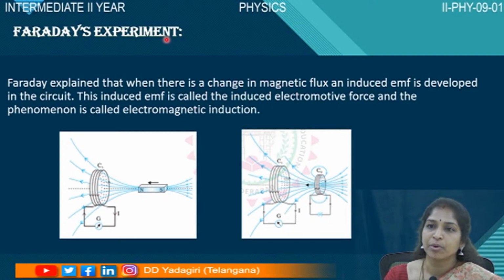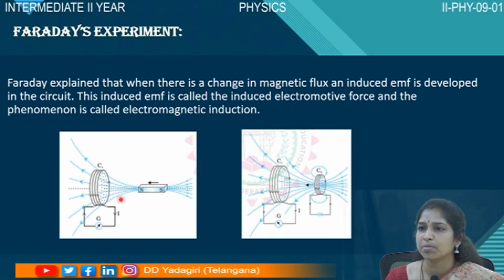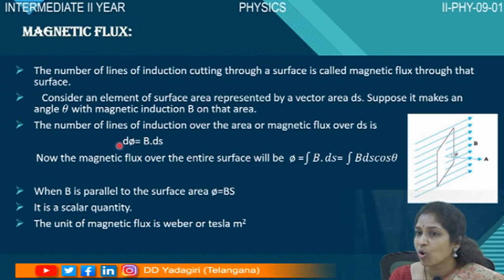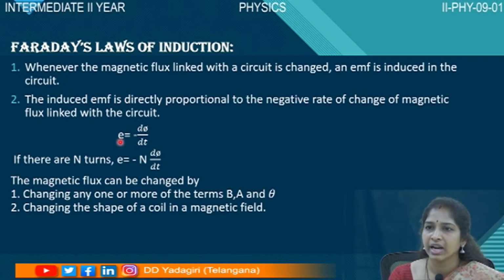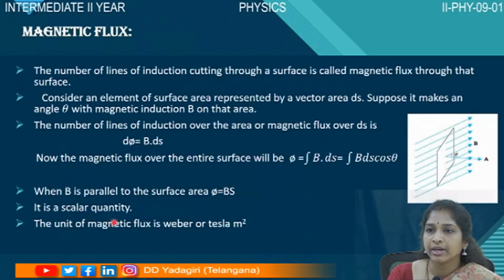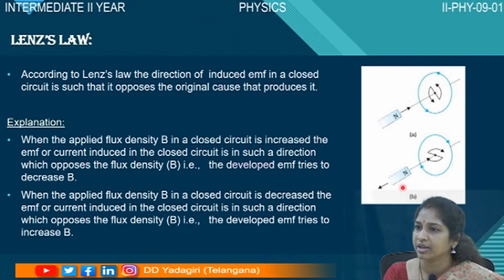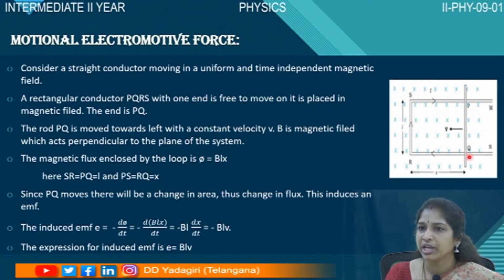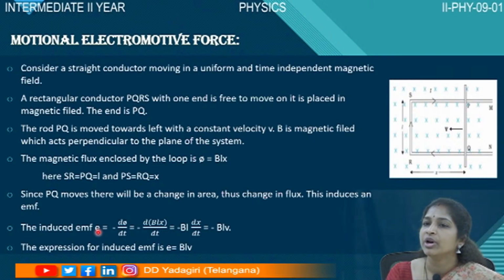2nd Inter Physics || Electromagnetic Induction || Intermediate Education || January 20, 2021